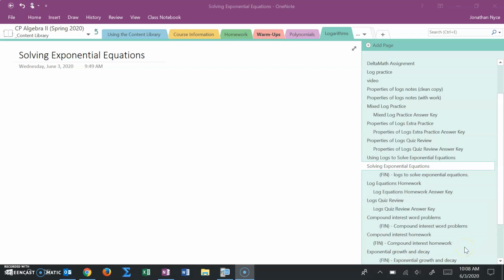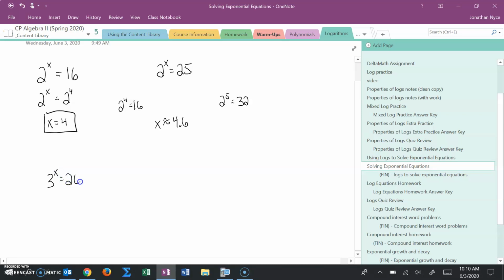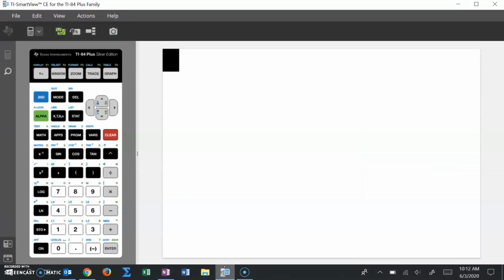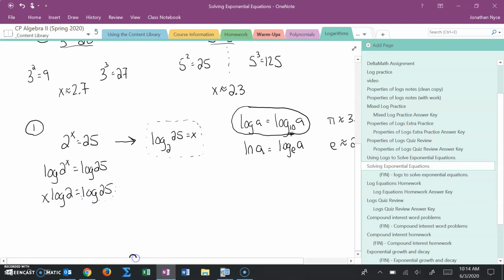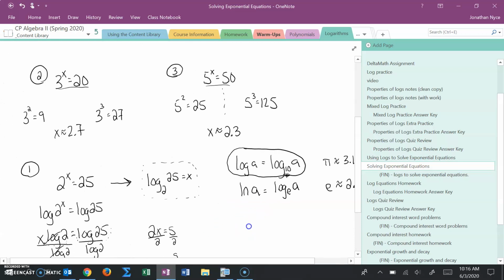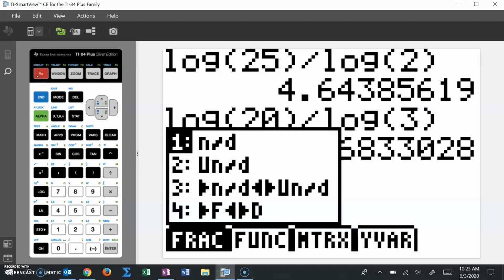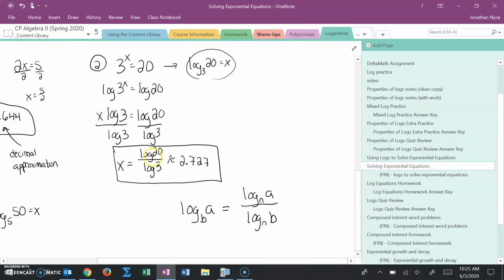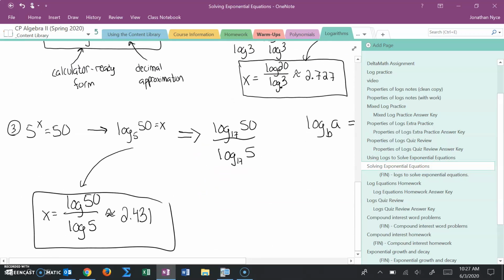Solving Logarithmic Equations